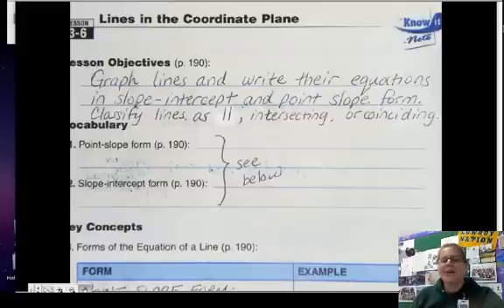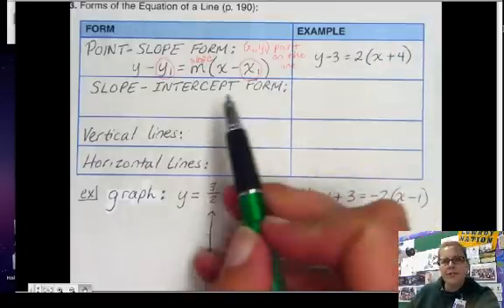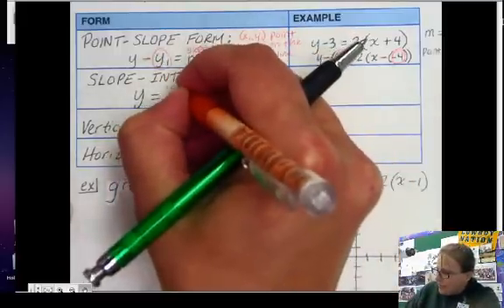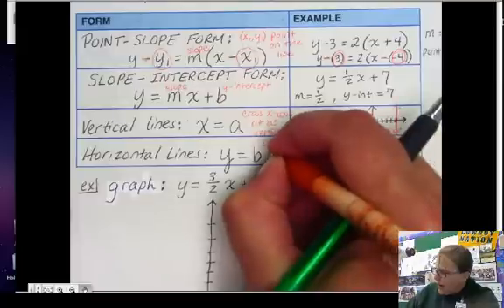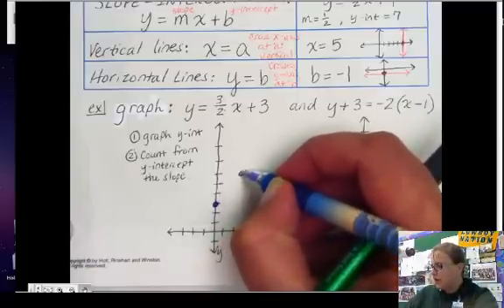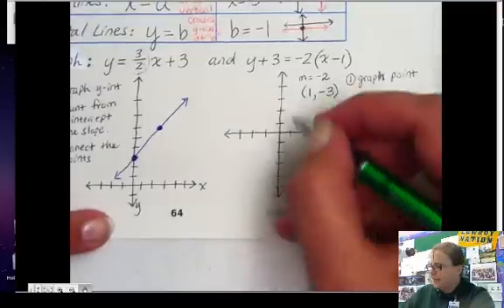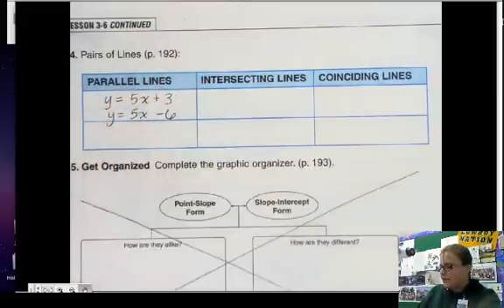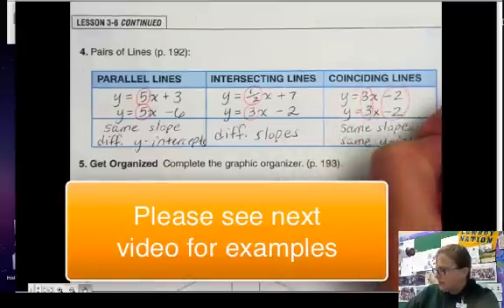3.6 Lines in the Coordinate Plane - 1st half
Graph lines and write their equations in slope-intercept and point-slope form.  Classify lines as parallel, intersecting, or coinciding. (video one of two)